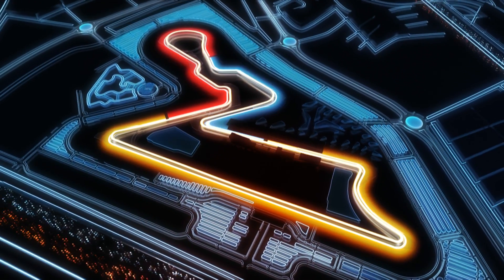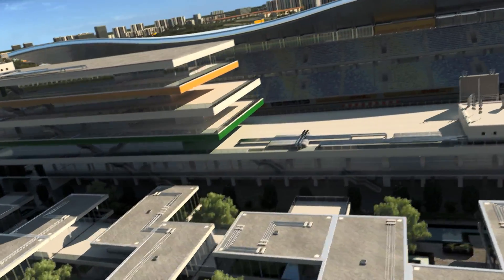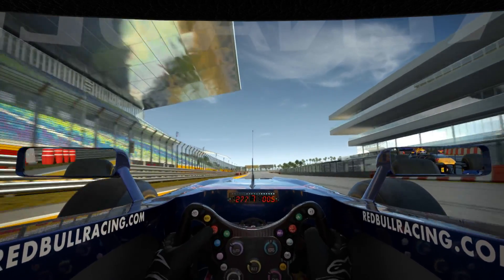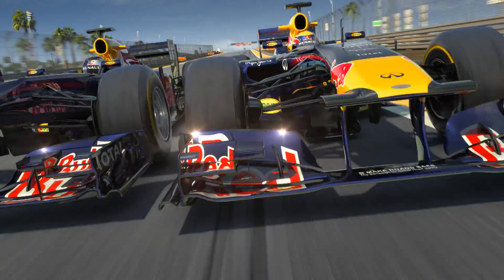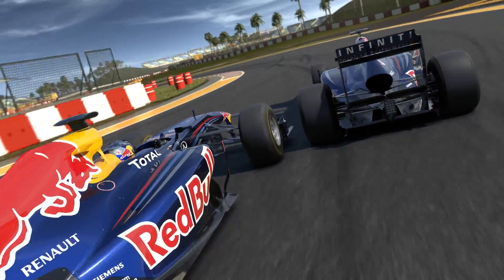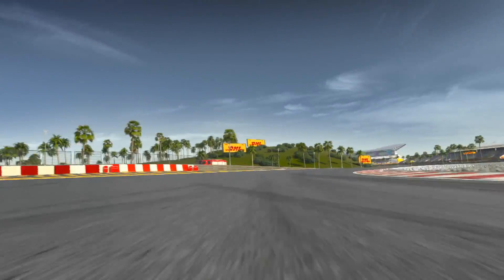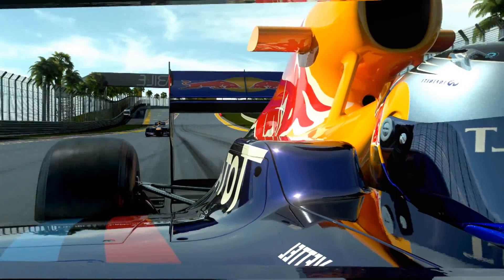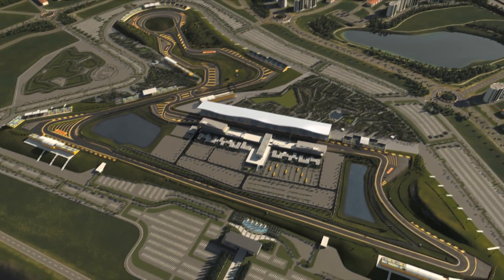Lap of the Indian Grand Prix circuit with Sebastian Vettel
2011 Formula 1 world championship Sebastian Vettel narrates a lap of the Buddh International Circuit which will host the first ever Indian Grand Prix.